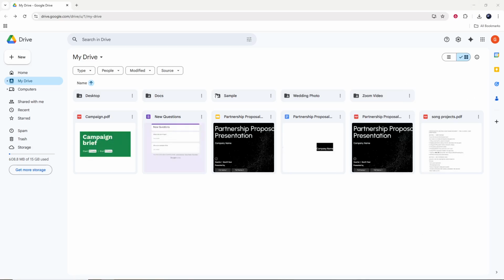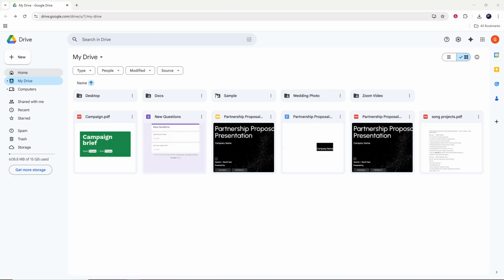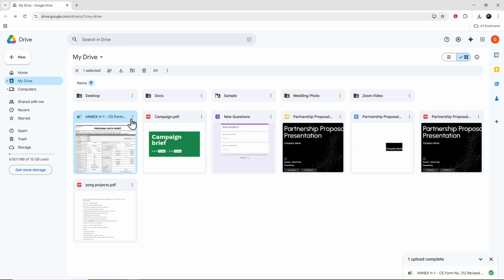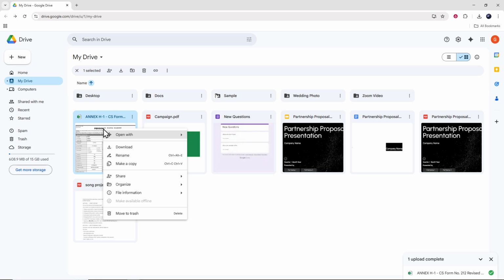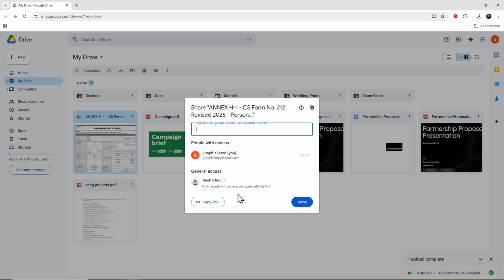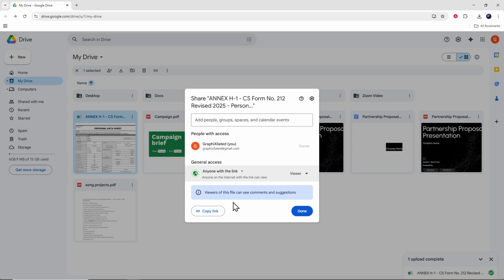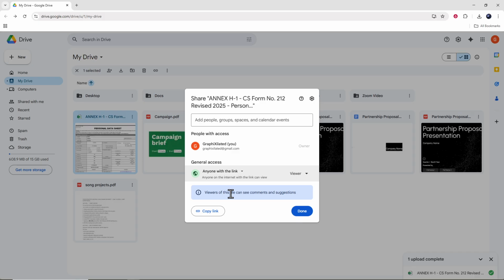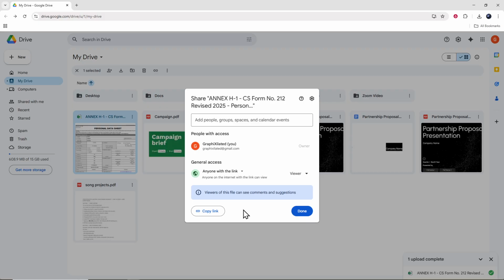How To Upload File And Get Shareable Link In Google Drive - Step-by-Step Guide (2026)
In this tutorial, you'll learn everything you need to know about how to upload file and get shareable link in google drive using simple and beginner-friendly methods. This guide is perfect for students, professionals, startups, content creators, and Google Drive users who want to improve productivity and manage files more efficiently. You'll discover practical Google Drive tools, file sharing methods, backup strategies, and workflow improvements that save time and simplify cloud storage management. Whether you're uploading files, sharing links, uninstalling apps, or creating backups, this tutorial makes the entire process easy to follow.

🔹 What You’ll Learn:
- How To Create Shareable Google Drive Links
- How To Set File Sharing Permissions Properly
- How To Share Google Drive Files Securely
- How To Copy Google Drive Share Links
- How To Upload Files From Desktop Efficiently
- How To Manage Public And Private File Access
- How To Improve Google Drive File Sharing Workflow

💡 Pro Tip: Keeping your files organized with clear folder names before uploading or backing up can make file management and sharing much faster.